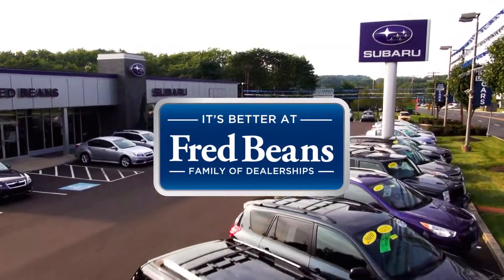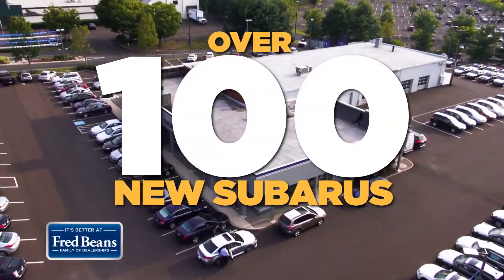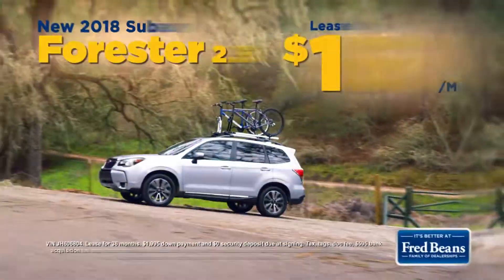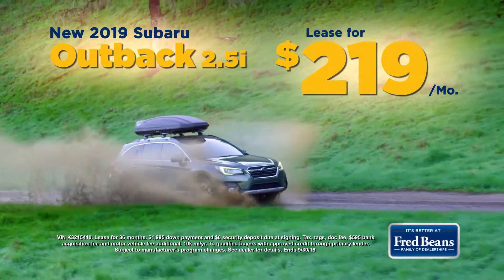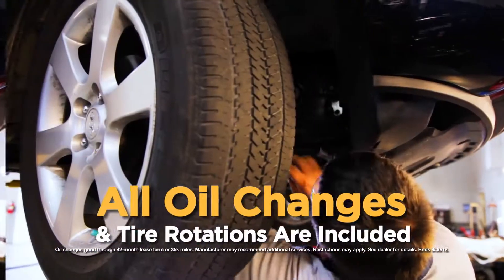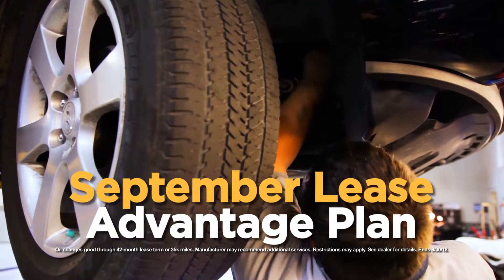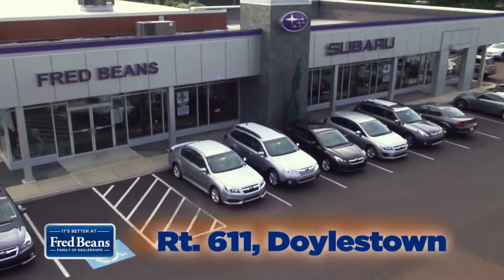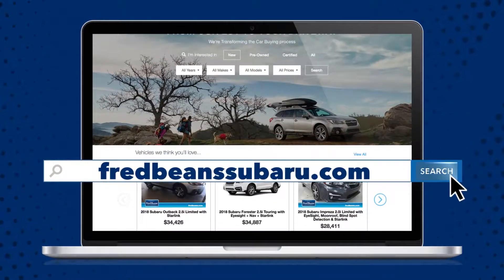September Lease Advantage Plan Doylestown PA | Fred Beans Subaru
It’s Better at Fred Beans Subaru in Doylestown! Shop over a hundred new Subaru vehicles! Like a new Impreza, lease for just one thirty-nine a month! A new Forester for one sixty-nine a month! Or lease a twenty-nineteen Outback for two nineteen a month! Plus, all oil changes and tire rotations are included in the September Lease Advantage Plan! Come see why it’s better at Fred Beans Subaru! Route 6-11 in Doylestown!